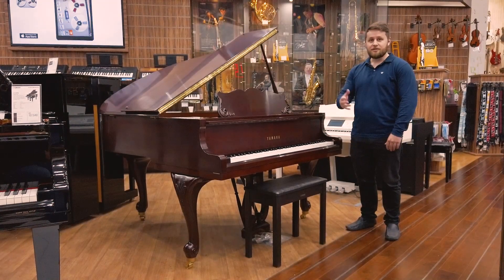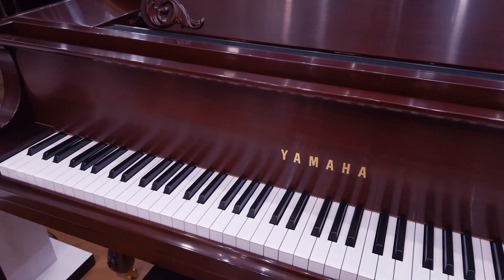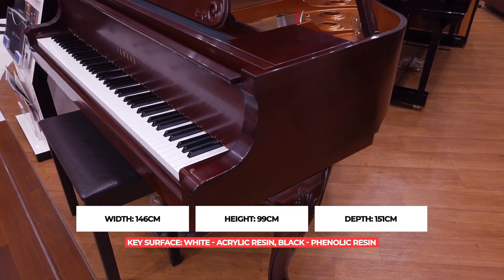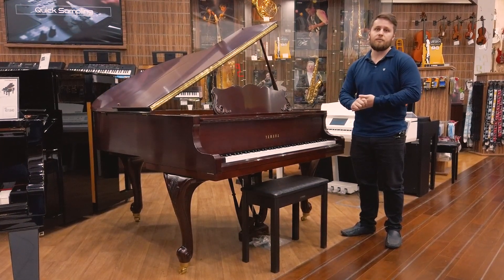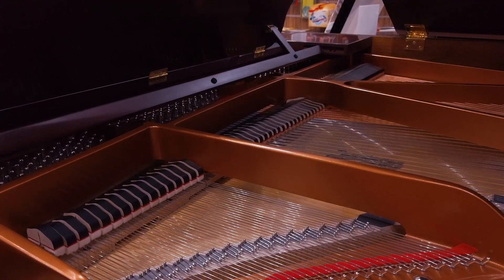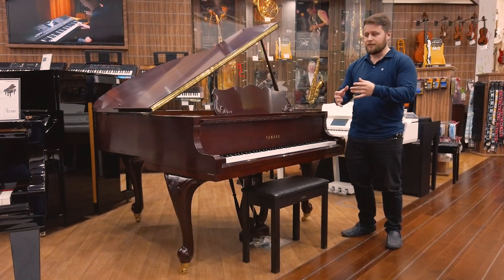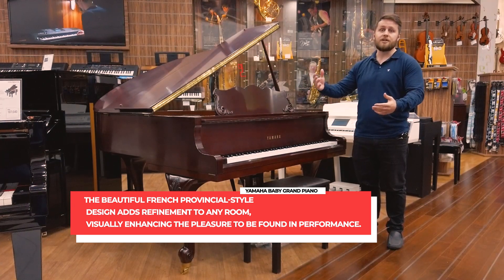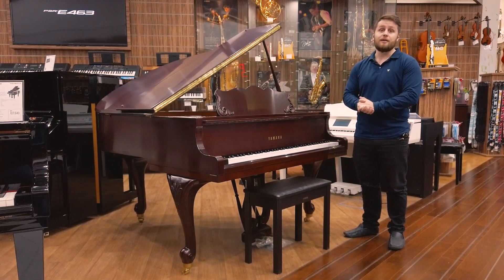Yamaha GB1K-FP/French Provincial Baby Grand Piano.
The GB1K, Yamaha’s most compact and affordable grand, is a popular choice for locations where space is somewhat limited, with full resonant tone comparable to that of many substantially larger models. Unparalleled in their beauty and musical range, grand pianos are the ultimate expression of the piano maker’s art. Embodying over 100 years of accumulated expertise, these instruments epitomize the quality, performance, and value for which Yamaha has long been renowned, as we enter the second century of Yamaha grand pianos.

Thomsun Trading Est.